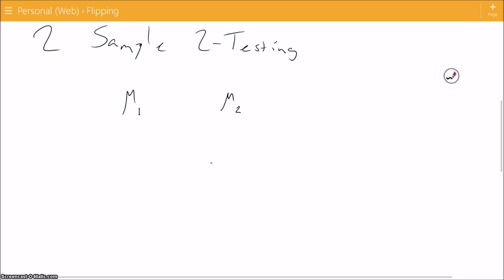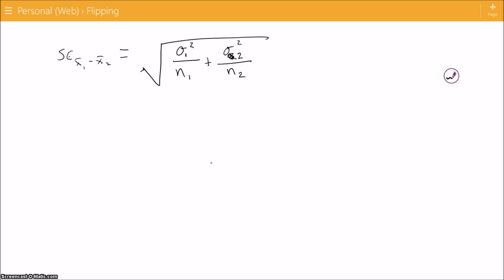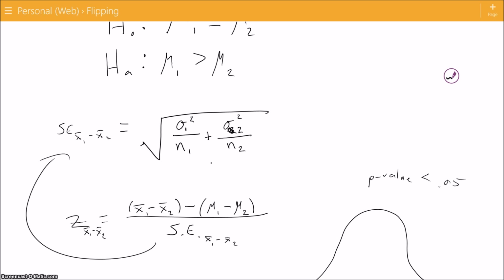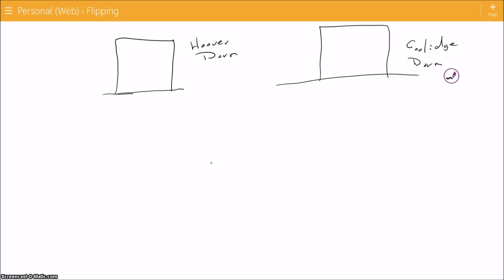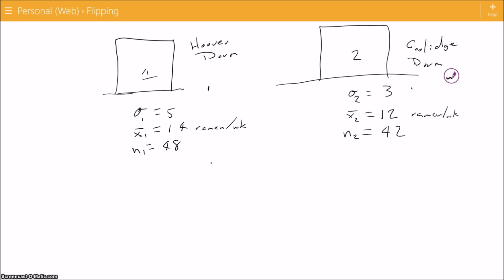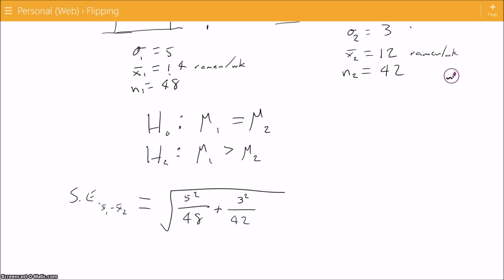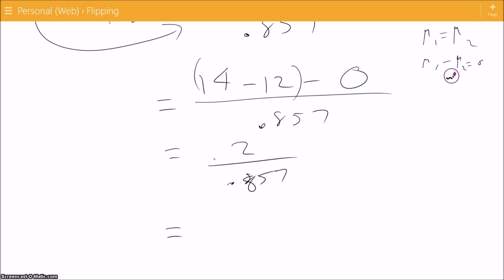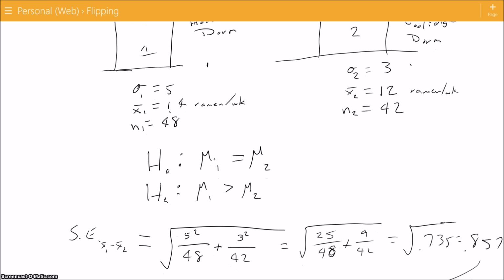Two-Sample Z-Testing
Applying z-tests to compare means of two samples, each from a separate population.